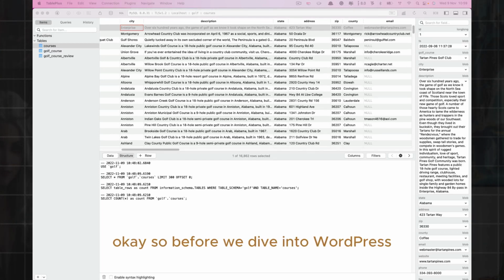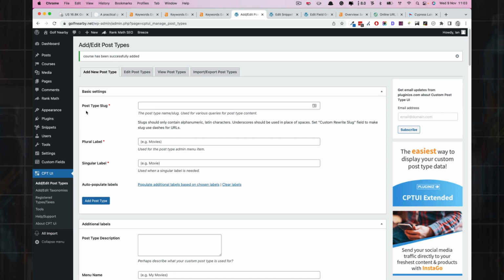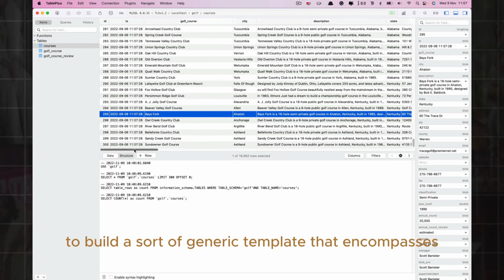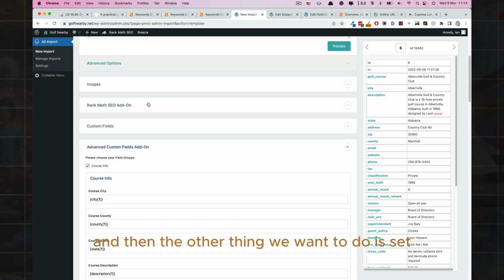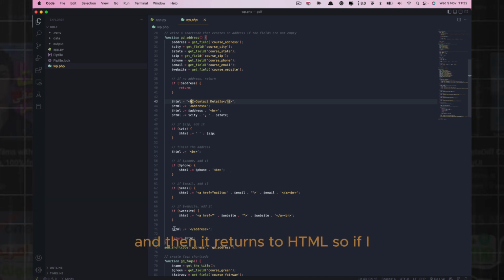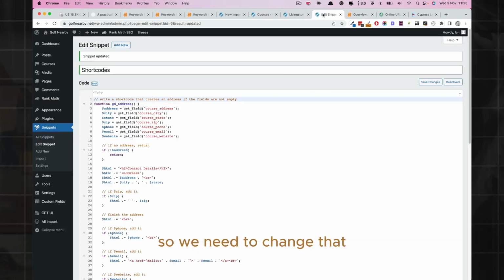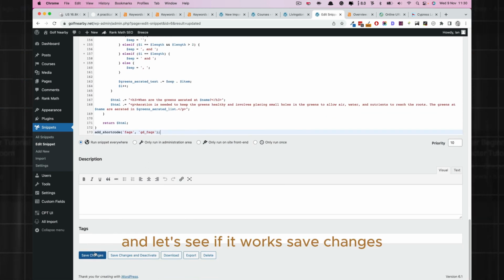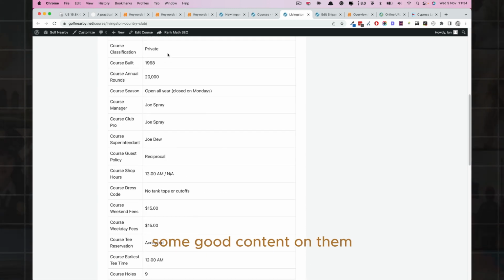How To Import Programmatic SEO Data Into WordPress With WP CSV 🚀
Welcome back to our Programmatic SEO tutorial series! In this video, we're delving into the essential process of importing meticulously cleaned data into WordPress using the powerful WP CSV plugin. Follow our step-by-step guide to seamlessly integrate your programmatic SEO data, ensuring a smooth transition from dataset refinement to content creation.

🚀 Key Takeaways:

Understand the crucial role of data integration in enhancing programmatic SEO.
Learn the precise steps for importing programmatic SEO data into WordPress.
Master the utilization of the WP CSV plugin for seamless data integration.
Streamline your SEO workflow and optimize data management processes for superior results.
By the end of this tutorial, you'll be equipped to unlock the full potential of your programmatic SEO insights, propelling your content to top rankings.